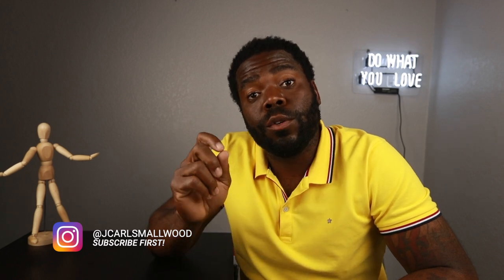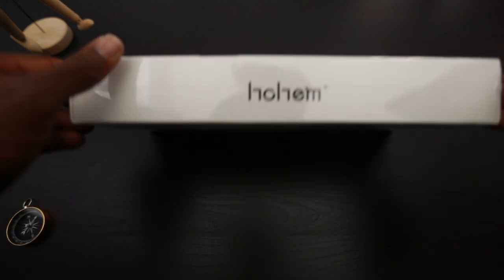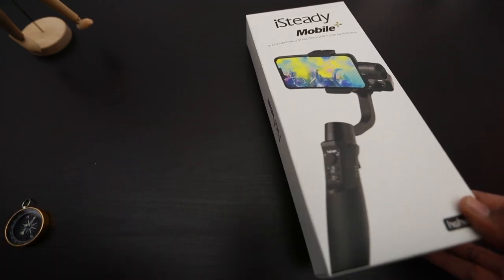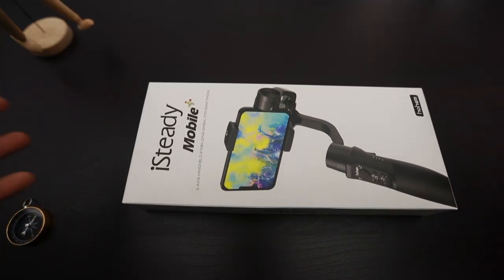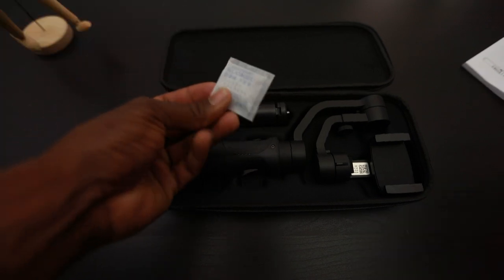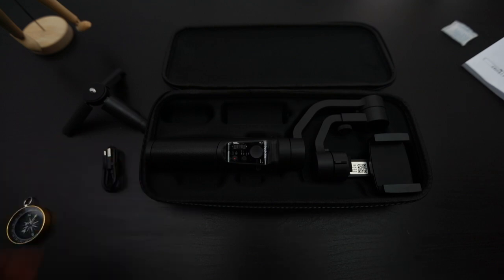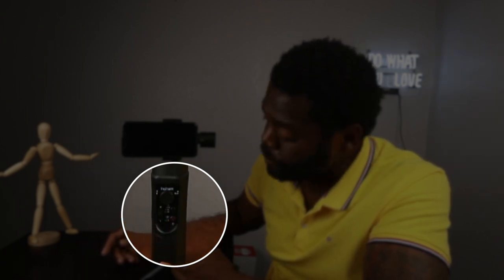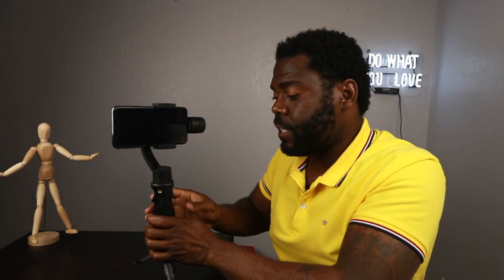iPhone 11 Pro Mobile Gimbal | Is it WORTH IT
Testing out the iSteady Mobile Plus Gimbal Stabilizer by Hohem. iPhone 11 Pro Mobile Gimbal | Is it WORTH IT Fired up to play with this and use the iSteady Mobile app as well.

Be my Friend Till the End! Chucky Voice lol

Canon 470ex-ai Flash
My camera bag
Memory Card for Big Camera
Memory Card for SMALL CAM
ND Filter I just got and Love
My Indian Jones Camera Bag
2nd Camera I use GREAT FOR BEGINNERS
Best lens
Wide angle lens
To hold the camera
Cheap hand Stabilizer
On Camera Mic
Vlogging Boom Mic
My vlog light kit
Hair light
My phone Gimbal
My Camera Gimbal THE BEST
My Drone
Tool to check White balance
Monitor I use to Log